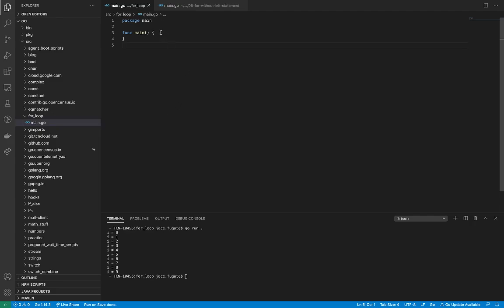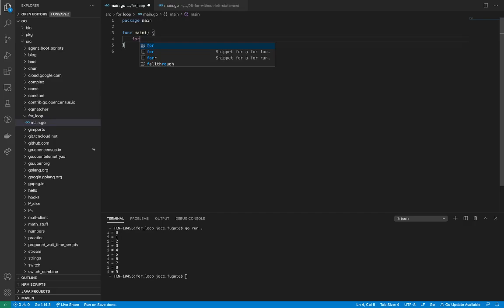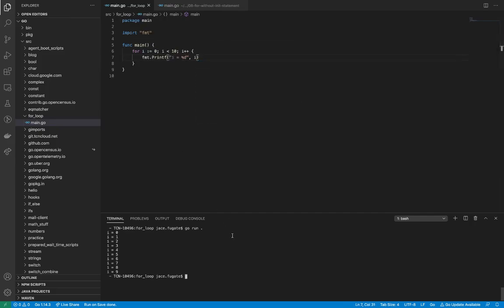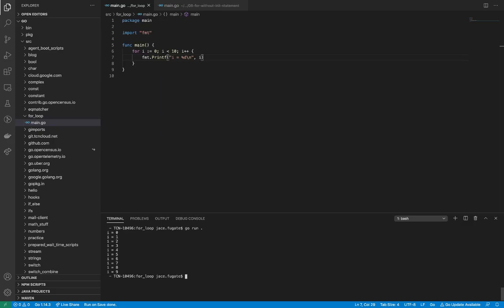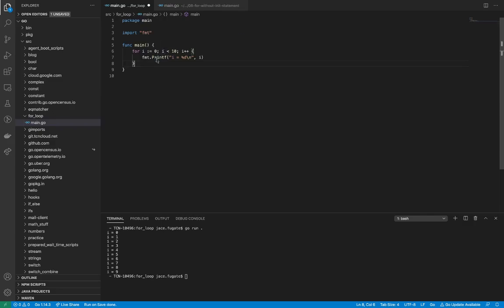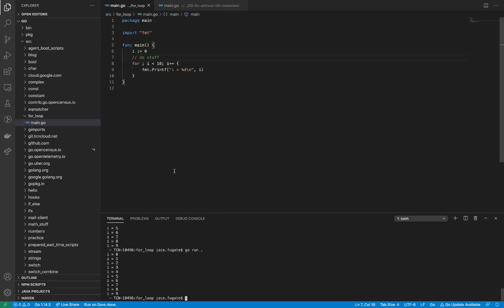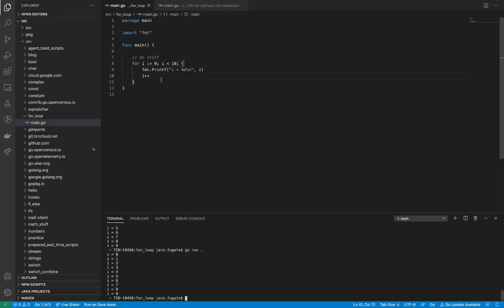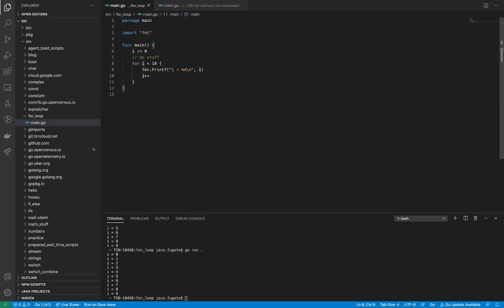Go Programming: Session 6.6 - for Loop, for without Unit Statement & Increment Statement